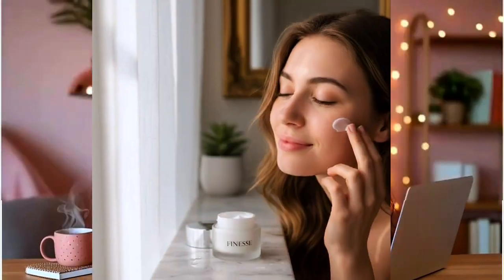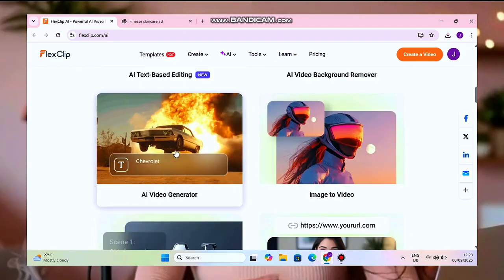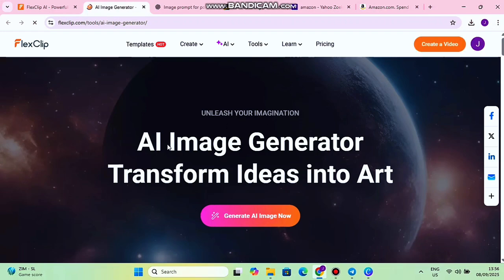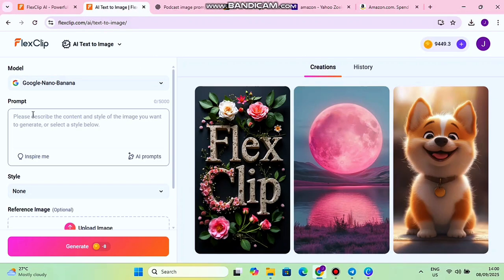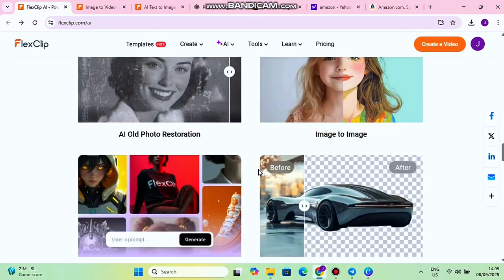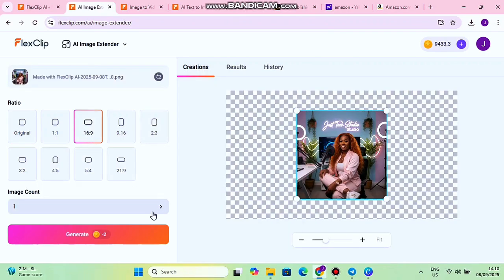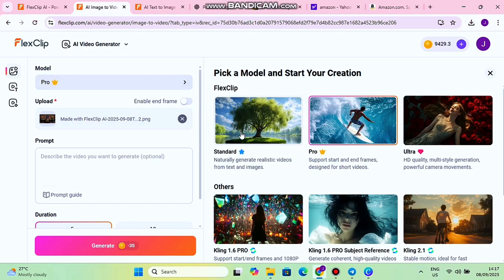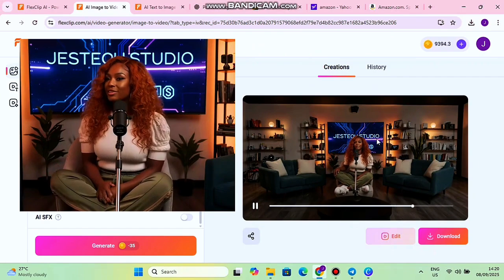The Free All-in-One Tool for Text to Image, Video & Voice ( Full Tutorial )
🚀 Create a Full Brand Using FlexClip AI | Step-by-Step Tutorial

If you’ve been looking for an easy, powerful, and affordable way to create professional videos, then FlexClip AI is the tool you need. In this tutorial, I’ll show you how to use FlexClip’s AI features to create a brand from scratch—without needing complicated editing skills or expensive software.

✨ What You’ll Learn in This Video:

✅ Why FlexClip is one of the best AI video tools right now
✅ FlexClip’s top features:
 • AI Product URL → Video
 • PPT/PDF → Video converter
 • Image → Video
 • Text → Video

✅ Full in-depth tutorial:
 1. Start with Text-to-Image (generate your brand’s visuals)
 2. Adjust and change dimensions for different platforms
 3. Turn images into videos with Image-to-Video
 4. Add audio & life using DreamFace

By the end, you’ll see how to build a complete brand identity—using just FlexClip.